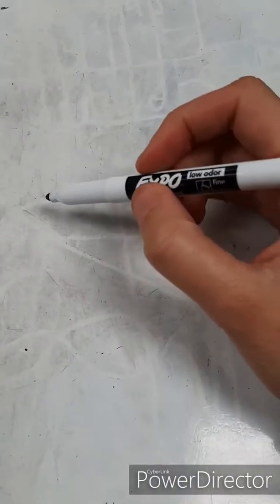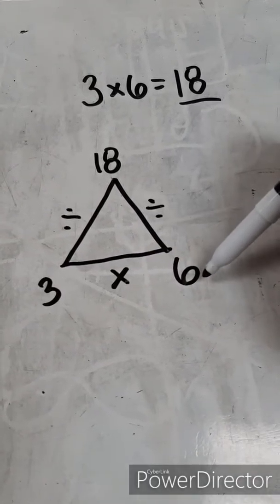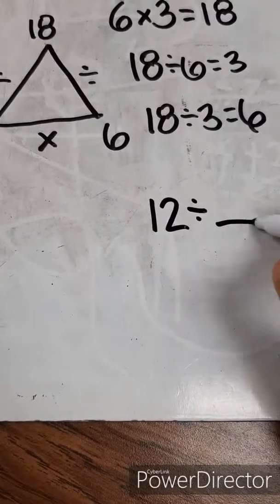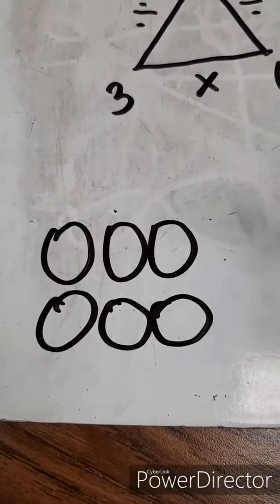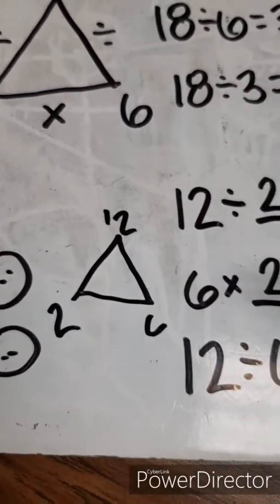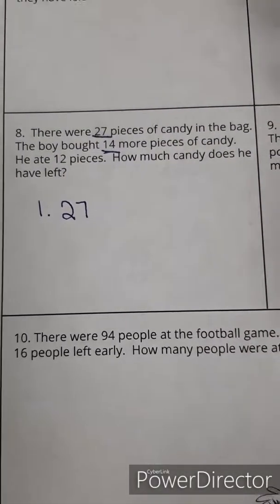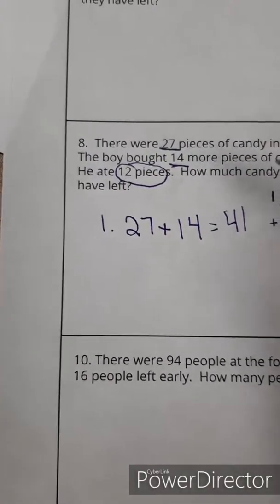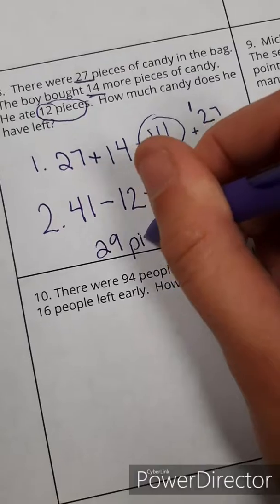Miss Huyser's Unit 2 Review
Sorry this was made quick! The test is tomorrow. Hope this helps.